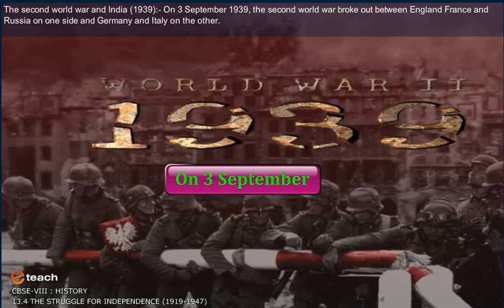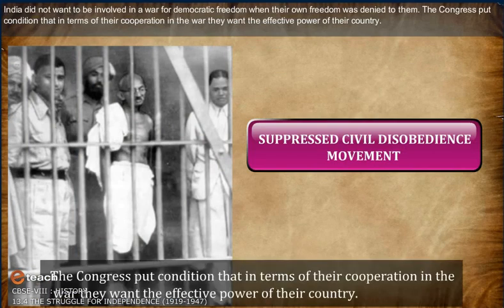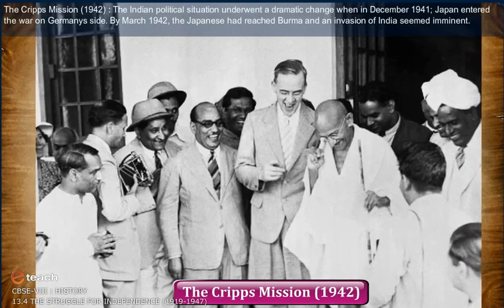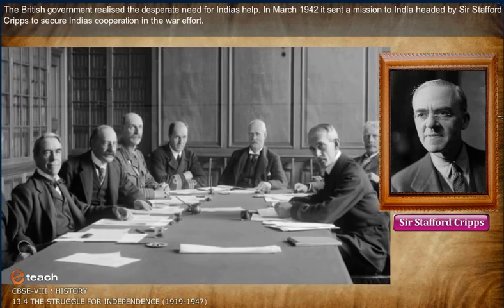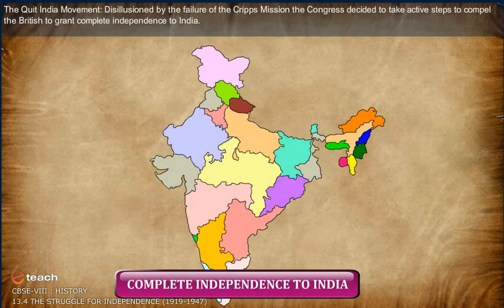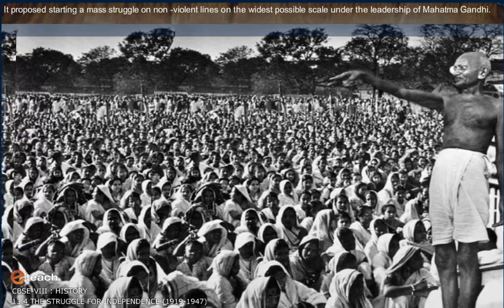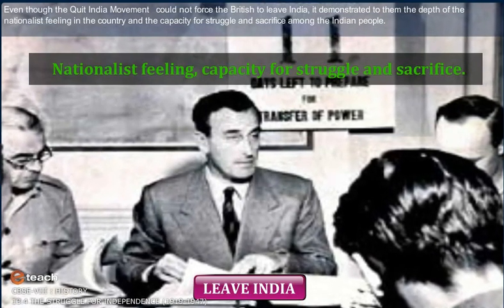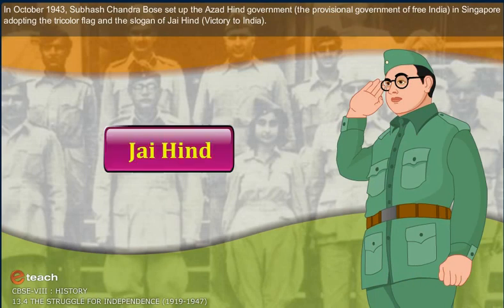THE NATIONALIST MOVEMENT B 4